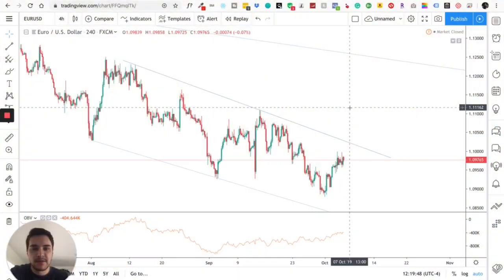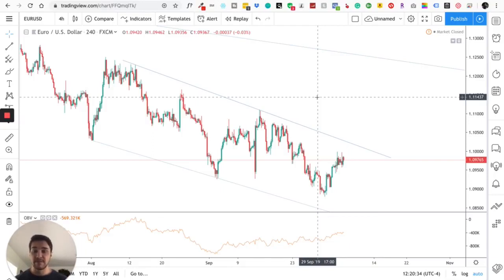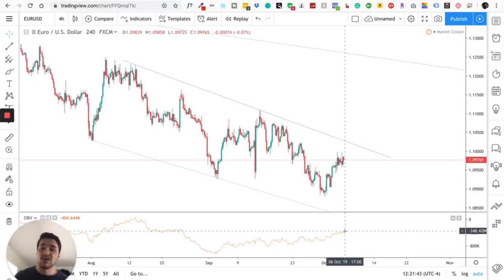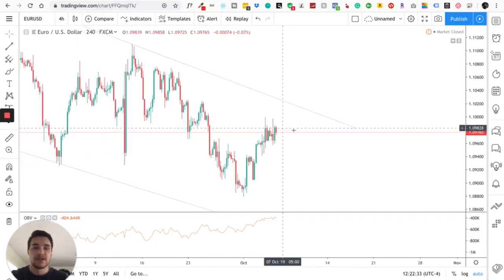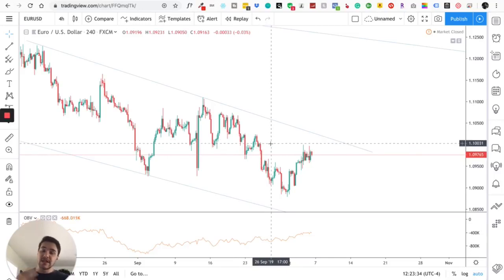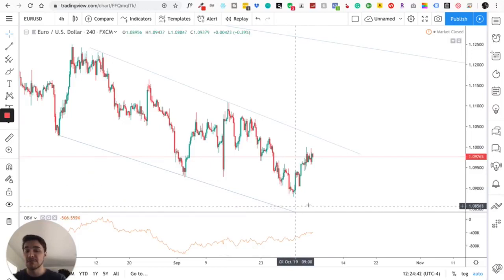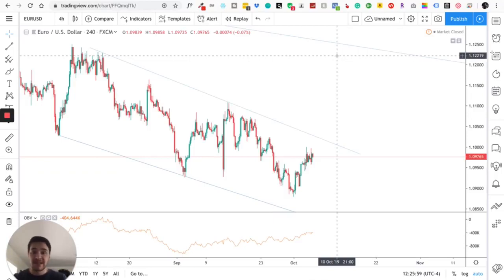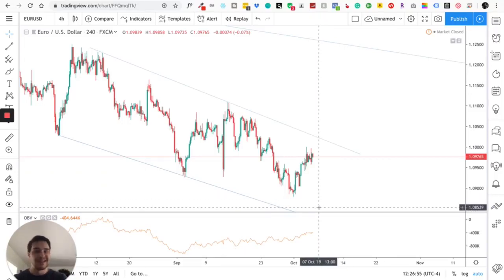Day Trading Recap, Jan 24 A Great Finale To My Trading Week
Wecome to our channel! Every  week  we'll be posting best finance , forex , cryptocurrency videos on the Internet.